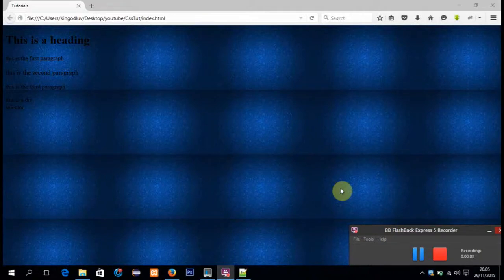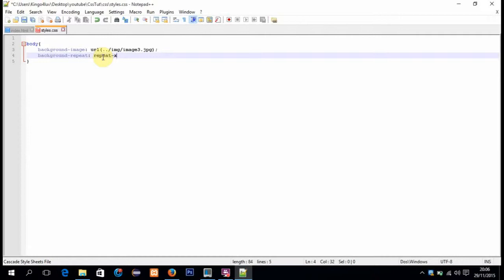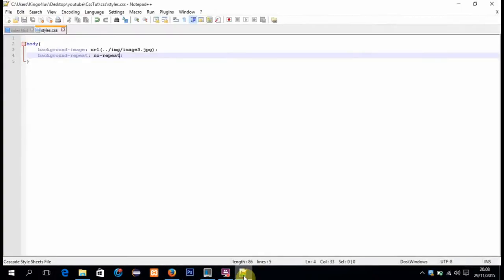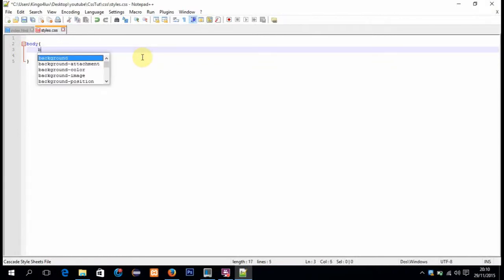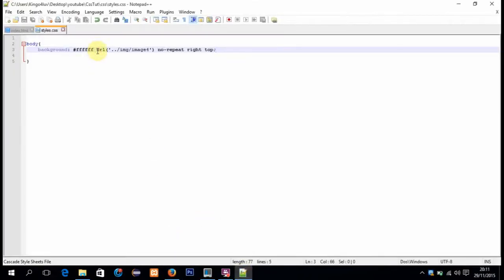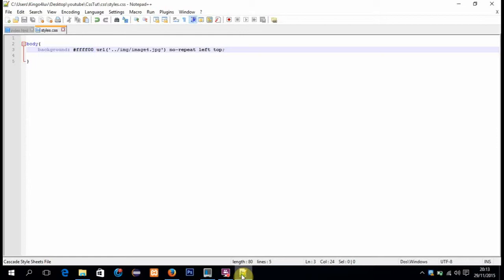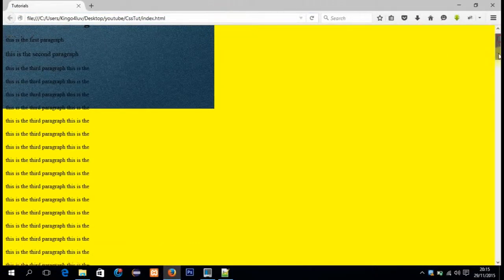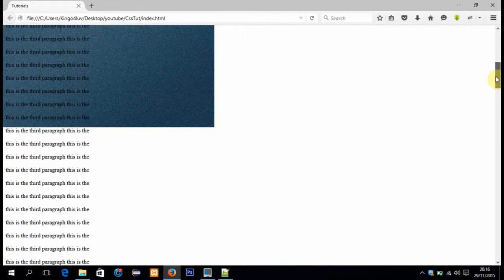CSS Tutorial for Beginners -4- Background 2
This is a video tutorials on CSSl for beginners